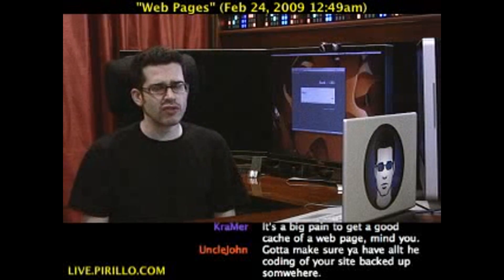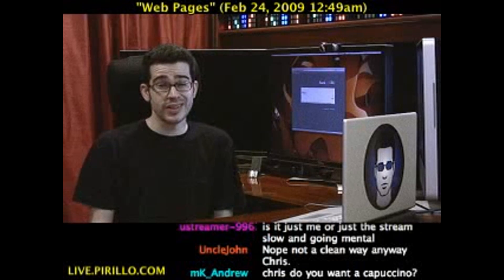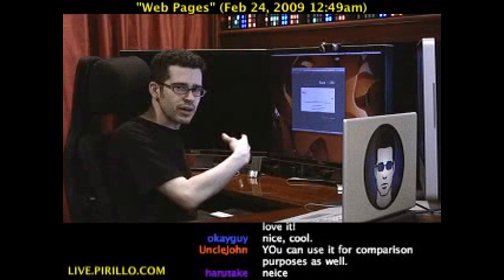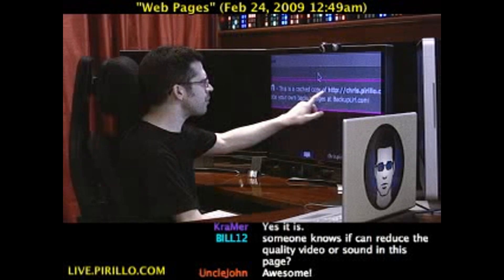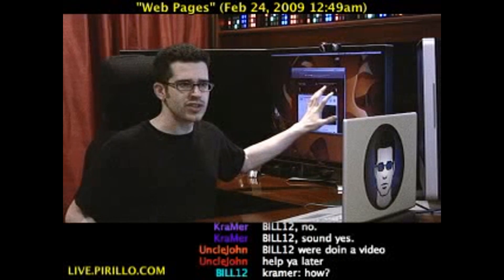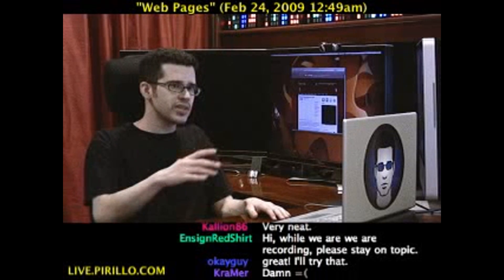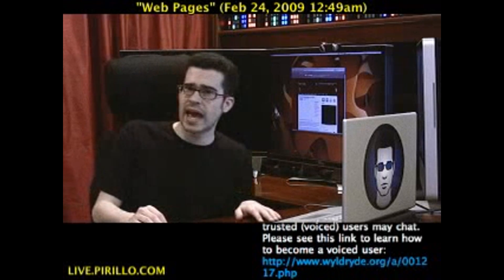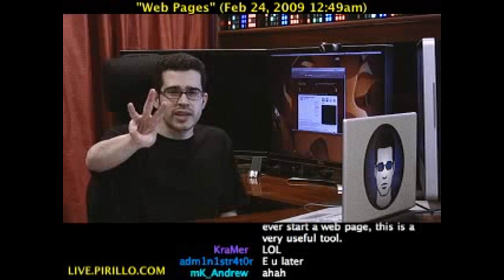How to Backup a Web Page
- Web pages change all the time. For you to view an earlier revision of a page, you'll need to view a cached version. There's no easy way of taking a snapshot of a web page at a given point in time. At least, there wasn't until now! Distributed by Tubemogul.